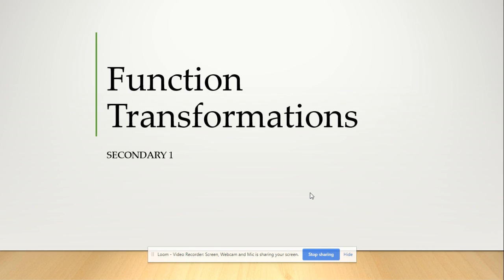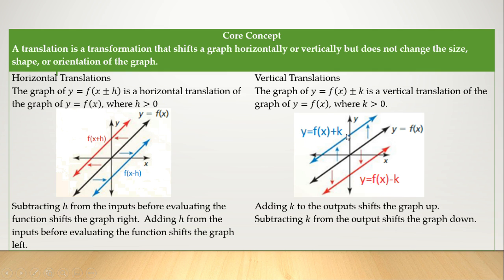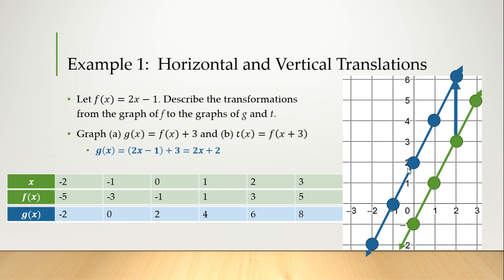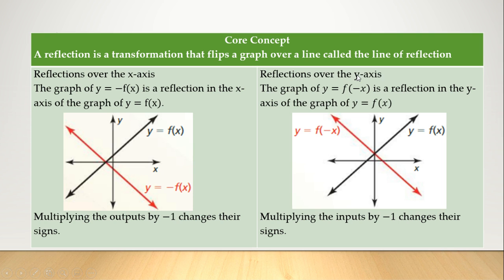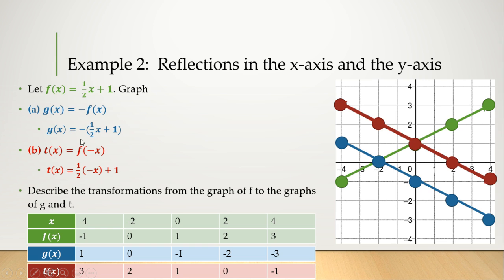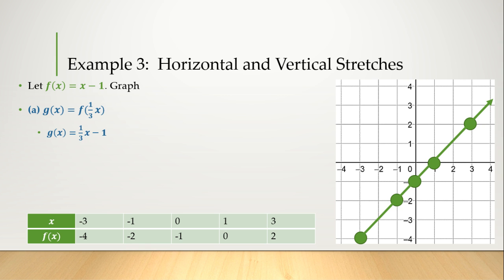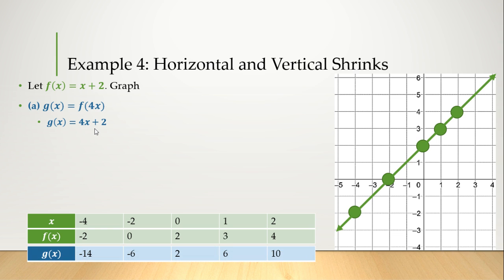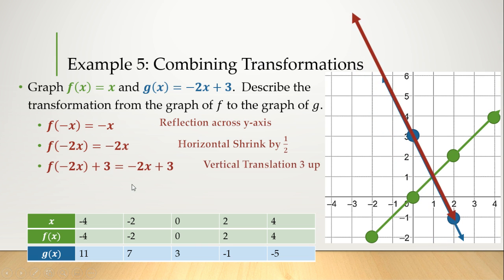Linear Function Transformations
This videos teaches about transformations of linear functions.